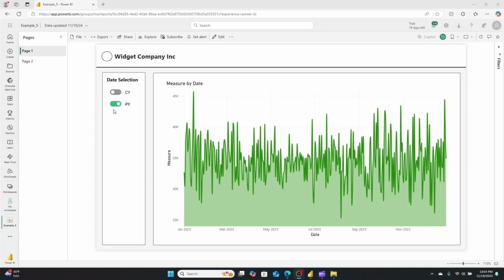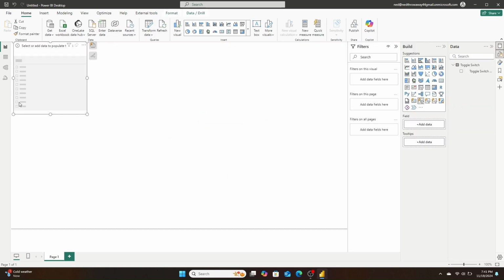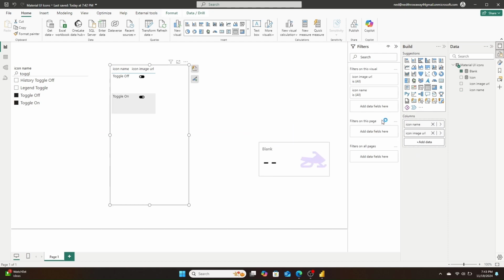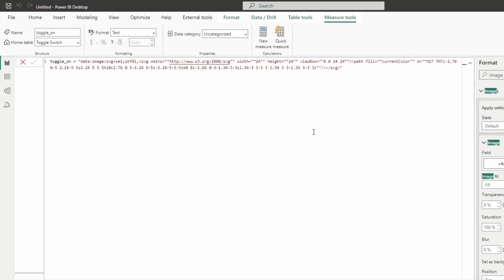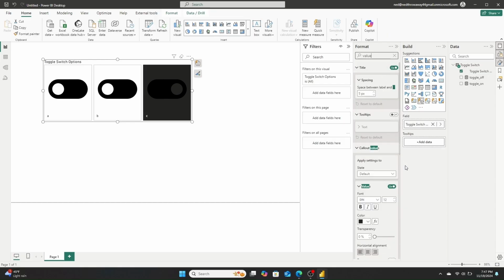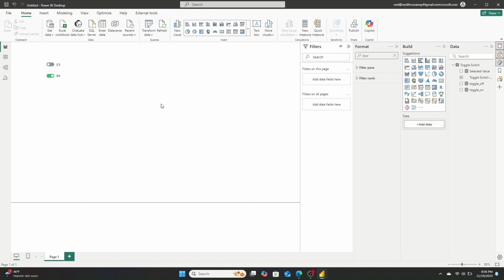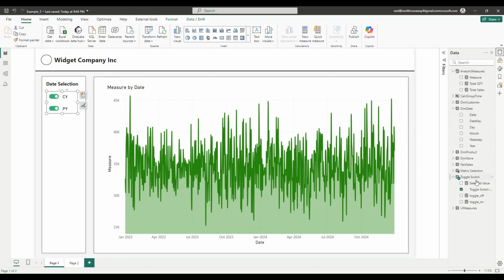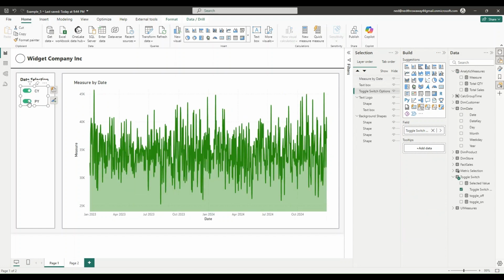BEAUTIFUL Toggle Switches in Power BI with NO BOOKMARKS!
Discover how to create stunning toggle switches in Power BI without using bookmarks! This video will guide you through the process step-by-step, making your reports more interactive and visually appealing. Perfect for both beginners and advanced users looking to enhance their Power BI skills.